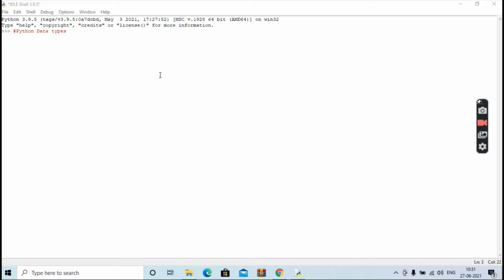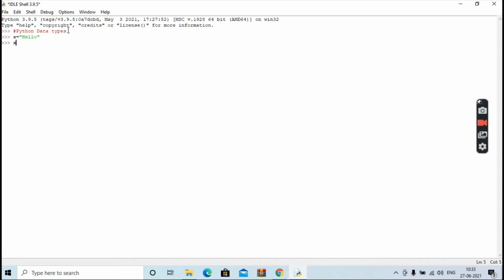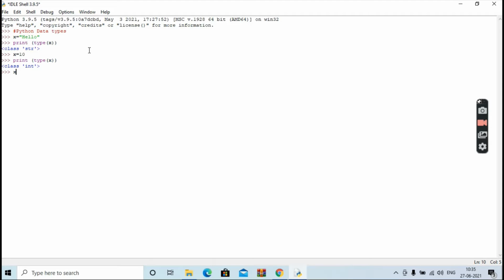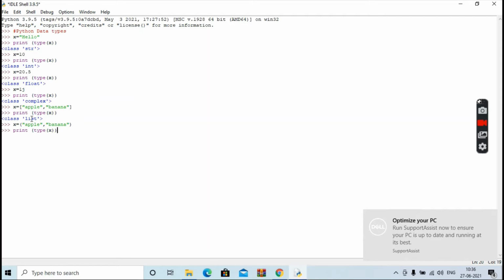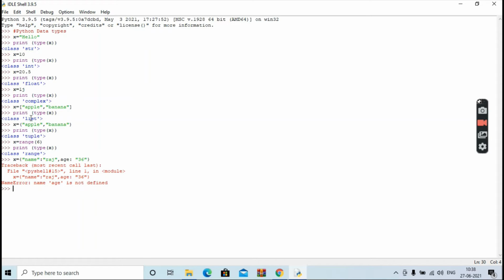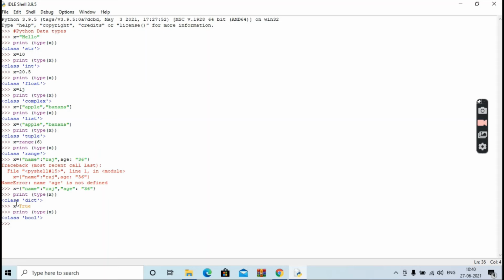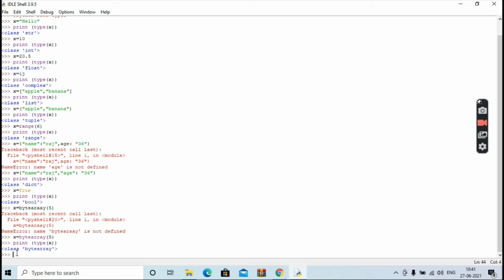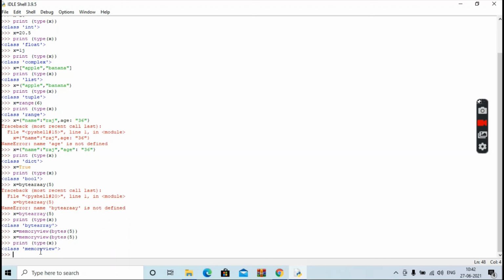Python Data Types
Variables can store data of different types, and different types can do different things.

Python has the following data types built-in by default, in these categories:

Text Type:strNumeric Types:int, float, complexSequence Types:list, tuple, rangeMapping Type:dictSet Types:set, frozensetBoolean Type:boolBinary Types:bytes, bytearray, memoryview

Getting the Data Type

You can get the data type of any object by using the type() function: